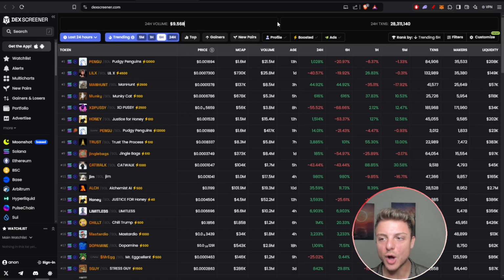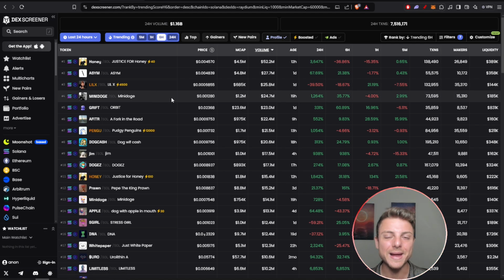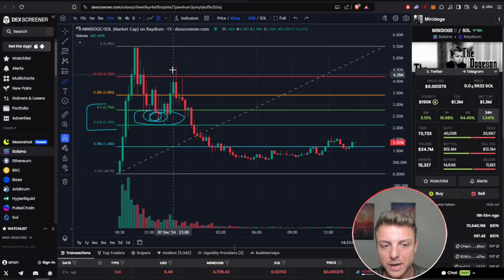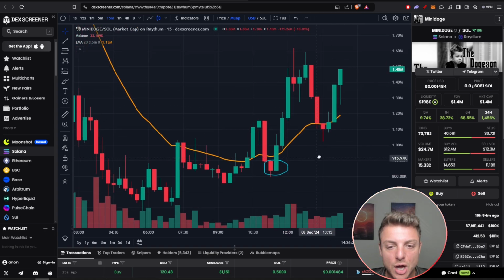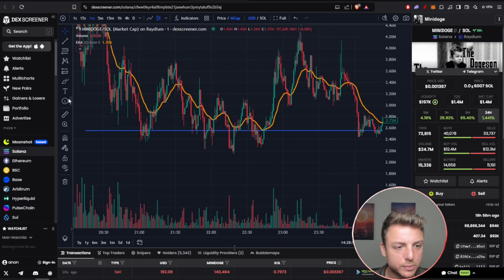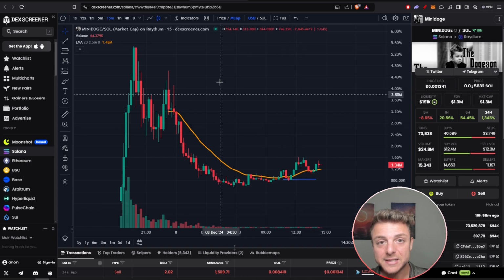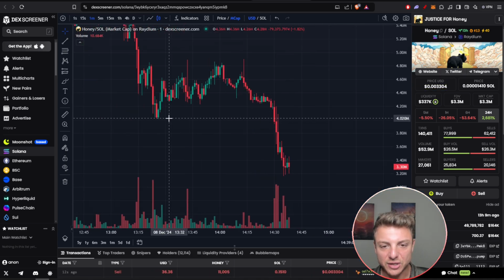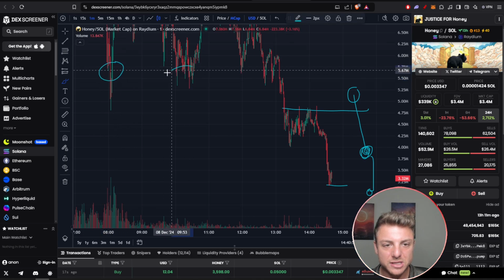How To Find Memecoins BEFORE They 100x Step By Step [EASIEST Method]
I will show you my SECRET Descreener Filters that I use to to find 100x Memecoins to trade everyday. Learn how to trade memecoins in this simple yet effective trading tutorial.

Chapters
0:00 Introduction
0:43 Using Dexscreener to Find Trending Memecoins
3:27 Memecoin Technical Analysis
15:23 Final Thoughts